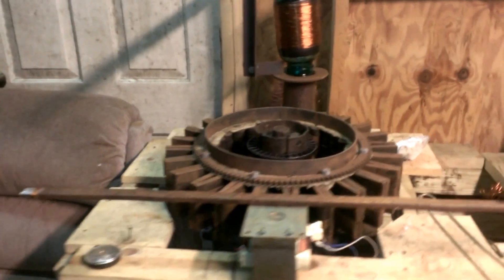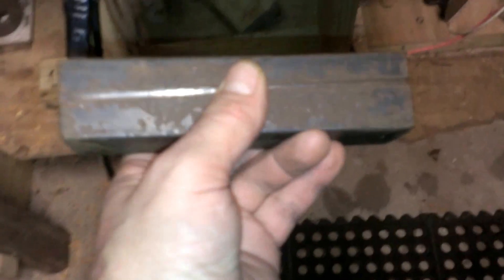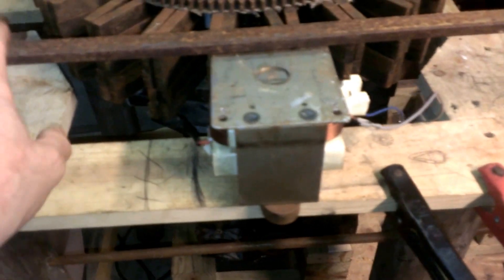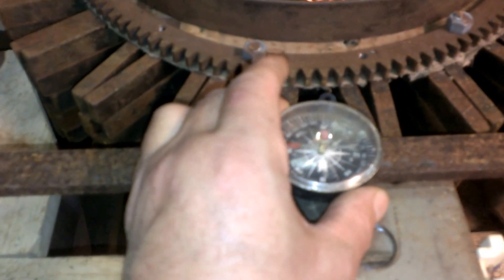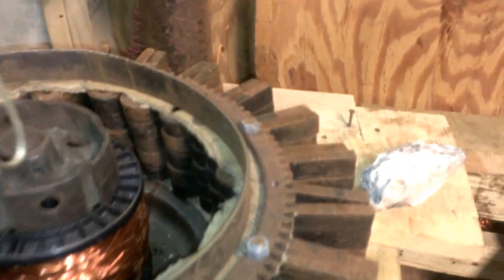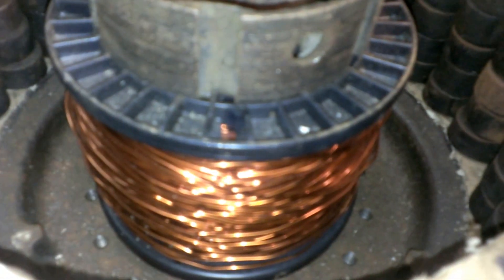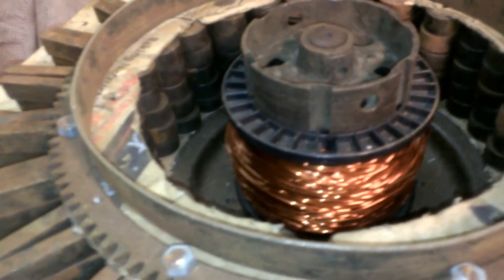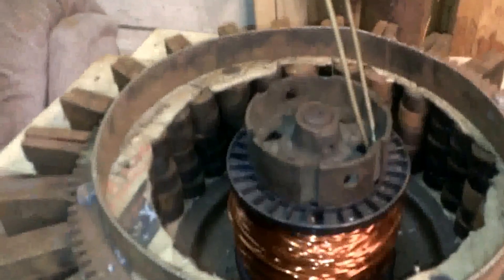Ed leedskalnin's Perpetual motion holder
Ed leedskalnin's PMH  how it works